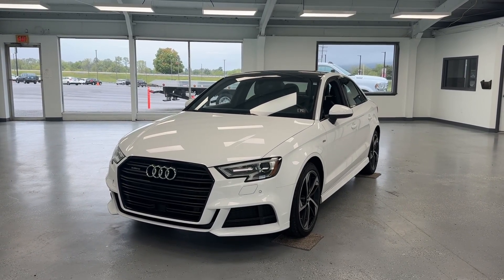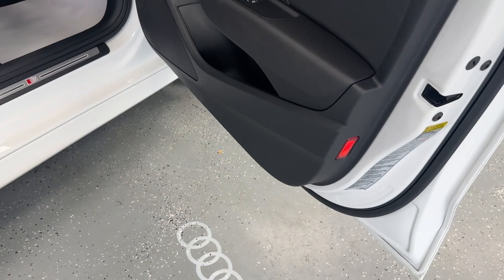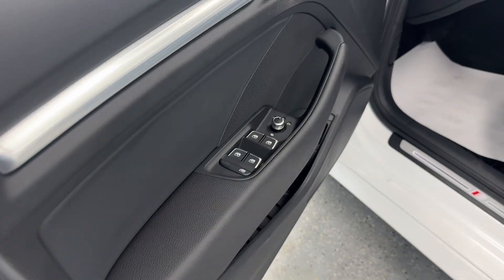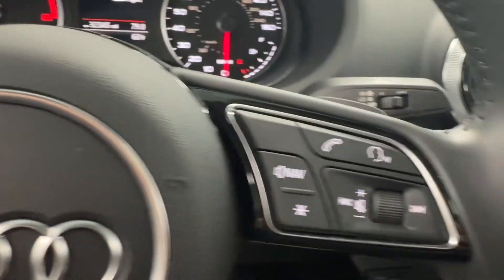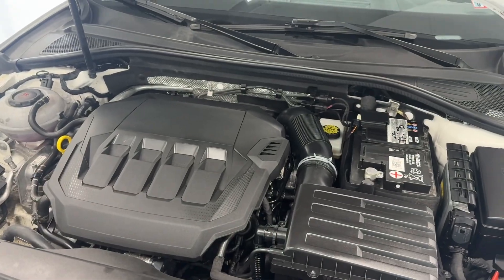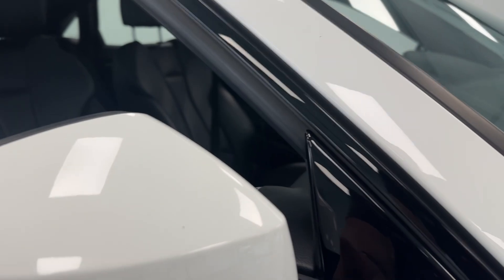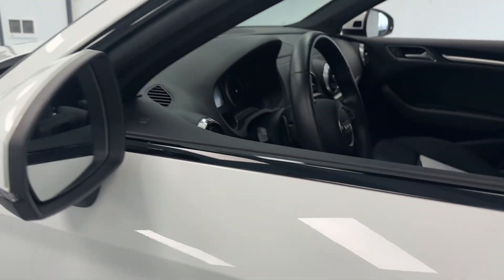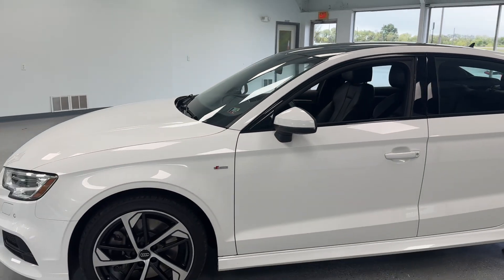2020 Audi A3 S line Premium STOCK#: ULA006212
Take a trip to All Things Automotive in scenic Fulton County, Pennsylvania to see this beautiful Ibis White 2020 Audi A3 S Line Premium! This pre-owned small car has an I4, 2.0L Turbocharged gas engine with all wheel drive, an automatic transmission, and a clean CARFAX report with One Previous Owner ensuring both strong performance and a comfortable ride.

On the outside, you will find this vehicle well-equipped with 18" Machined Alloy wheels, passive keyless entry, front and rear proximity sensors, and a power sunroof, In addition, this vehicle has a Cross Traffic assist package, Parking Aid and electronic stability control, both for your comfort as well as for your safety. On the inside, you will be kept comfortable by heated and front seats, lumbar support, leather upholstery, hands-free Bluetooth, and smartphone integration. This vehicle is loaded with many other features including AUDI Projector Lights, Illuminated Door Audi Door Sills, Xenon High and Low Beam Lights, carpeted floor mats, automatic climate control, folding seats, two keys, a spare tire, and much, much more! Reach out for any questions or for more information!